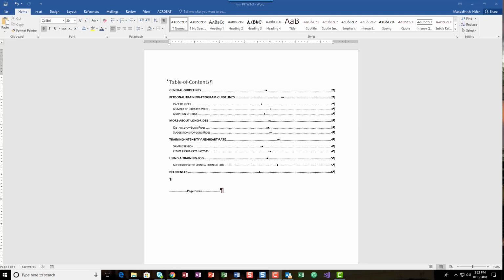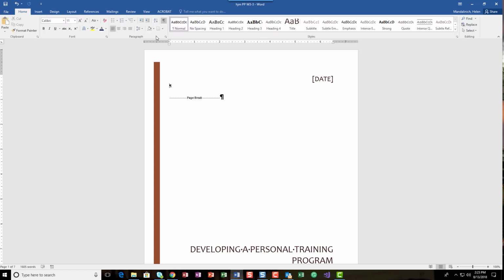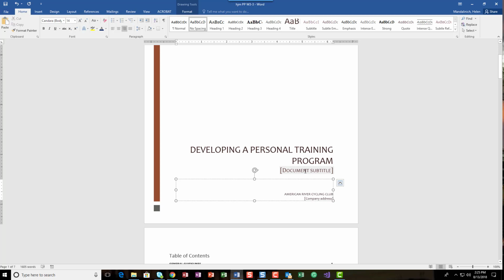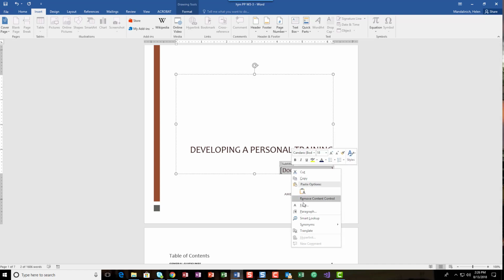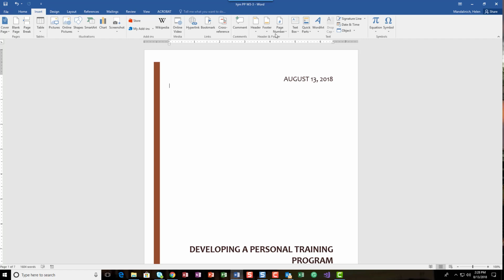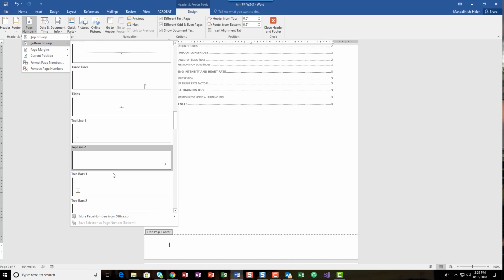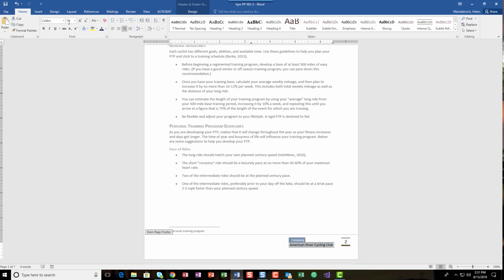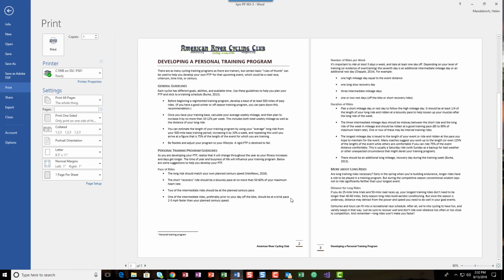Word Ch 3 PP 3-3 Movie 2